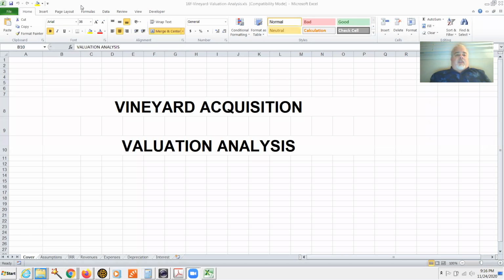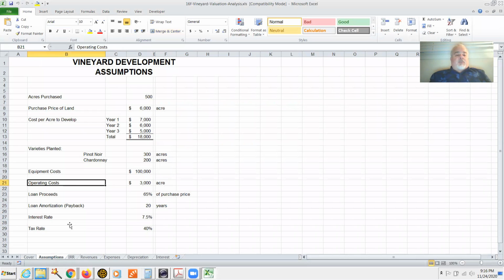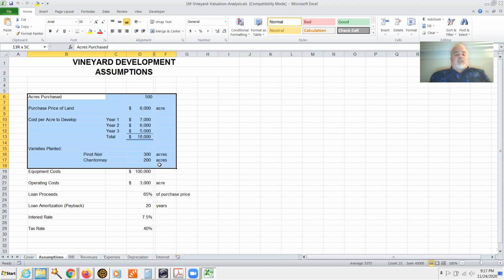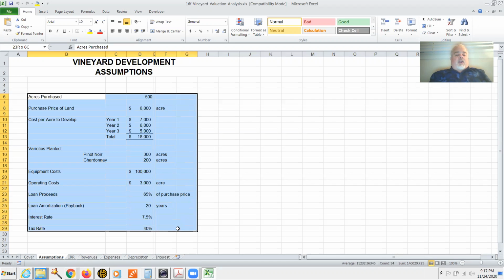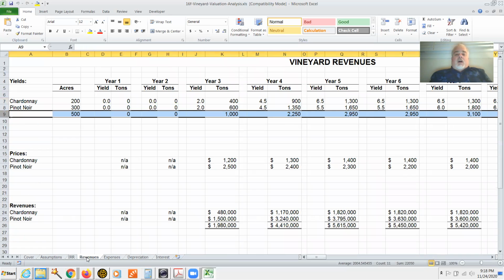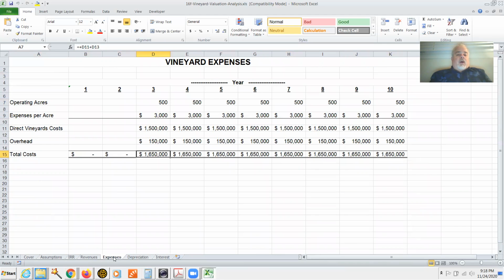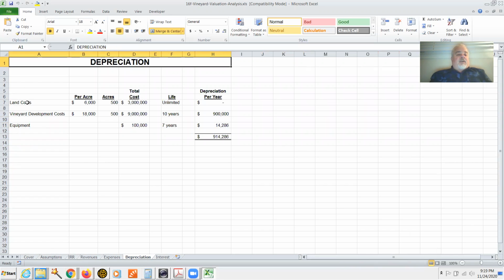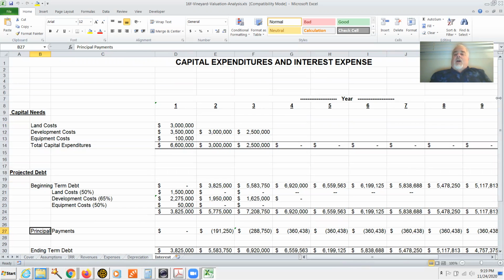15e1 Vineyard Valuation